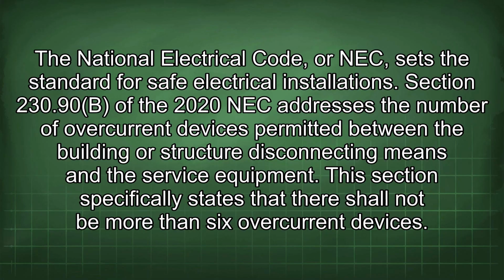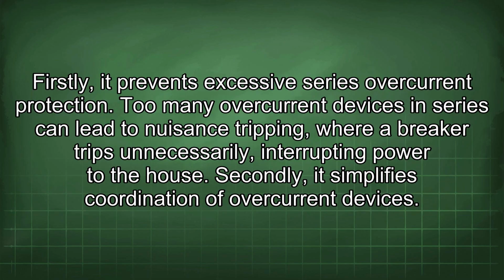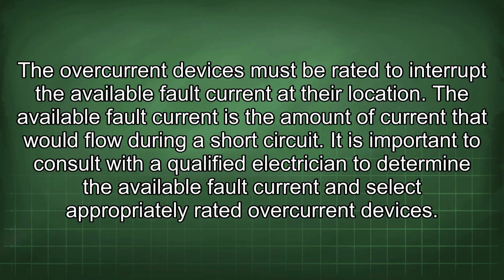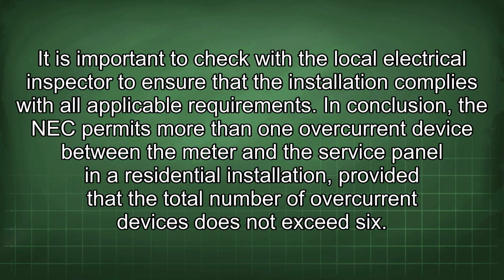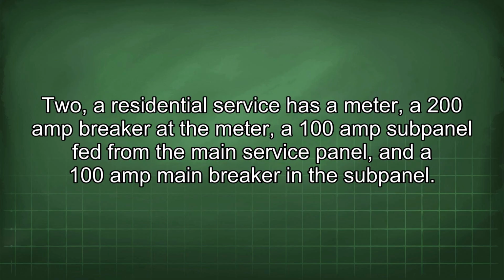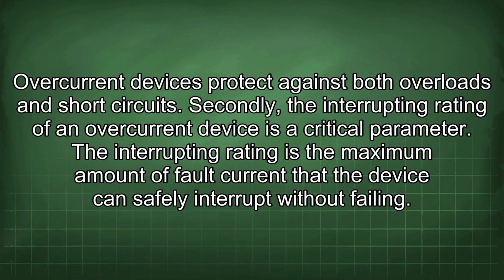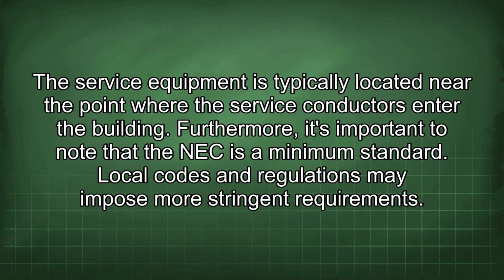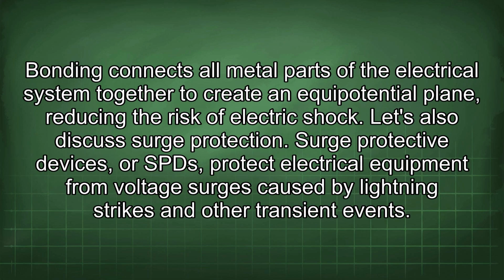NEC and Overcurrent Devices in Residential Services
This video explains the NEC requirements for overcurrent devices between the meter and service panel in residential installations. We review NEC section 230.90(B) and an example installation. The example installation meets NEC requirements.